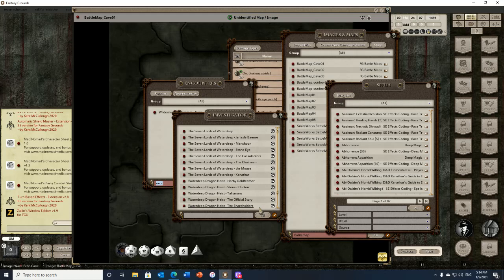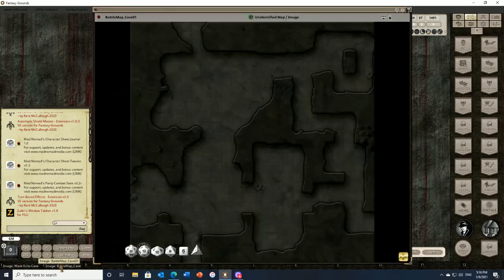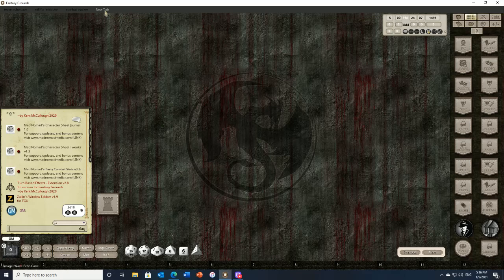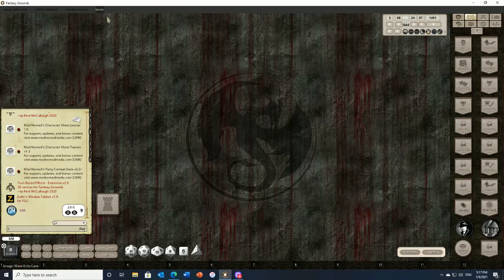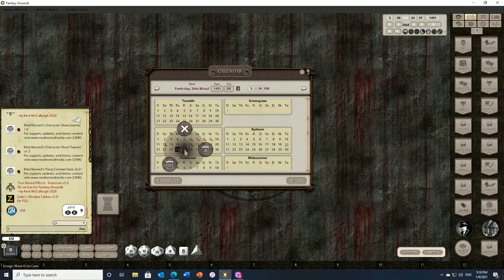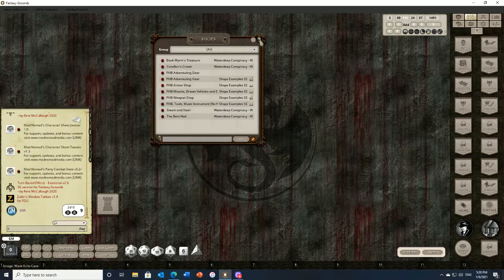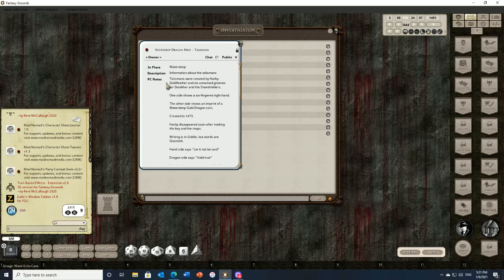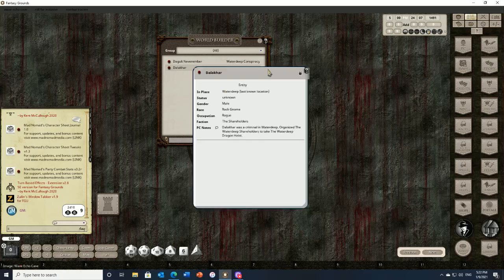Using Player Agency Extension, Shops, Zuilin's Window Tabber, and FG Tabber in Fantasy Grounds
Investigator, World Builder and "Dear Diary" are part of Player Agency Extension by "damned". Zuilin's Window Tabber allows going to the next window FG Tabber by Azostar allows me to switch windows and organize informaiton Shops